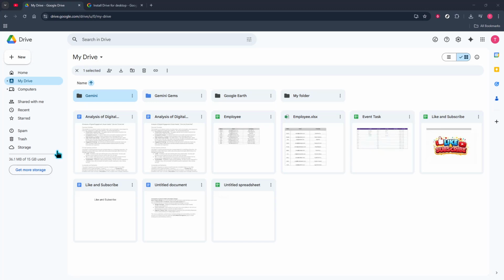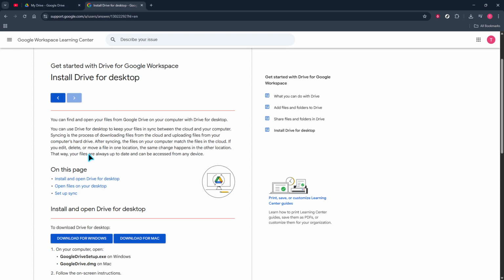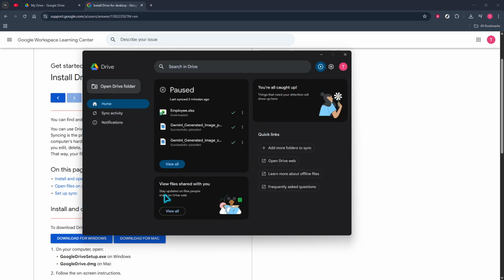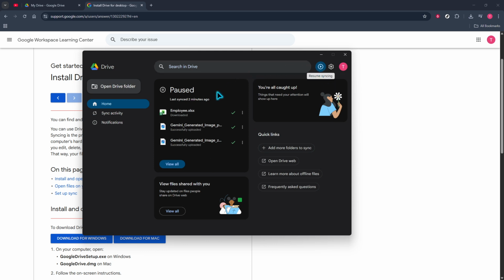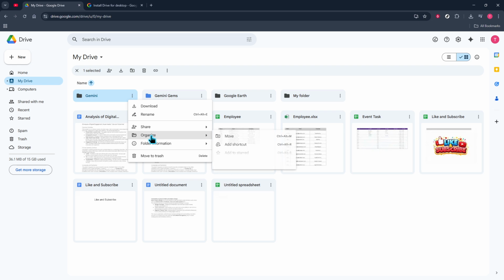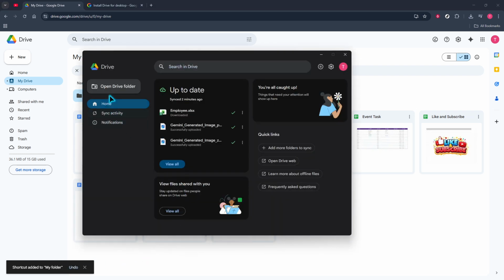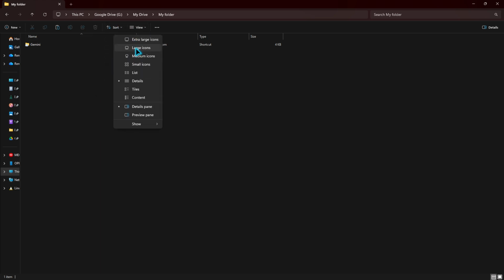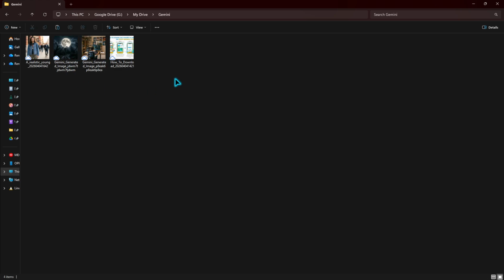How To Download Folder Without Zipping From Google Drive [2026 Guide]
How To Download Folder Without Zipping From Google Drive

In today's video, we cover how to download folder without zipping from google drive, google drive download folder tutorial, download google drive files individually, google drive file download guide, bypass zip download google drive, google drive tips and tricks, productivity tutorial, tech tutorial, google drive beginner guide, file management tutorial, google workspace tips, cloud storage tutorial, drive download settings, bulk file download guide, google drive tutorial